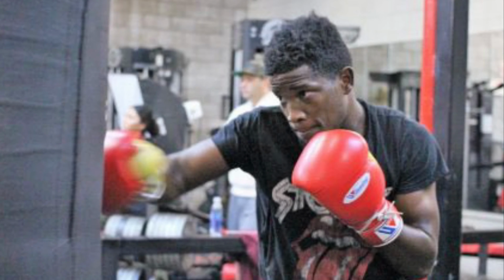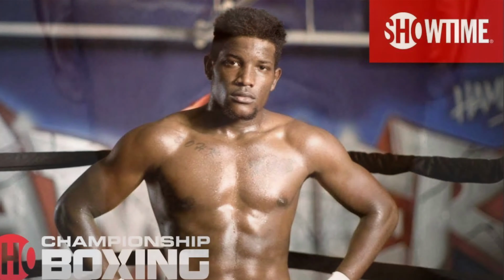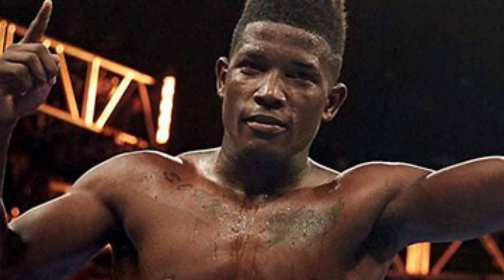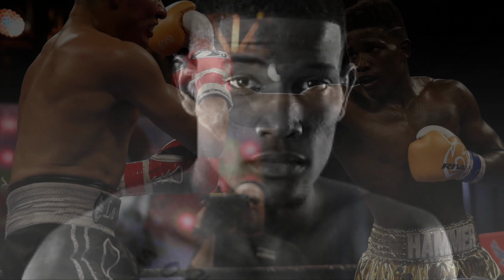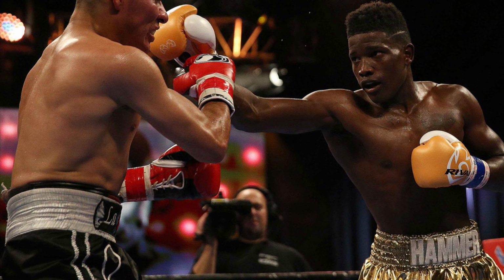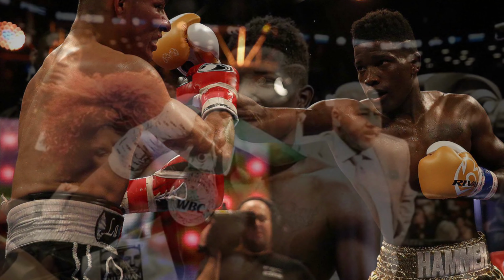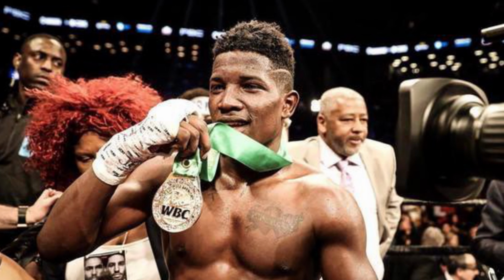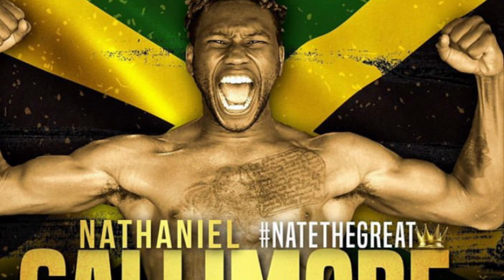The Erickson Lubin vs Nathaniel Gallimore Recap!!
Instagram: boxwitg5jefftv or g5jefftv

If you want some good rap music check out my boy Fats Klassik!
Also go to Instagram and check my guy Matt apparel on Instagram @weallfrom

Appreciate the luv as always G5Jefftv!!